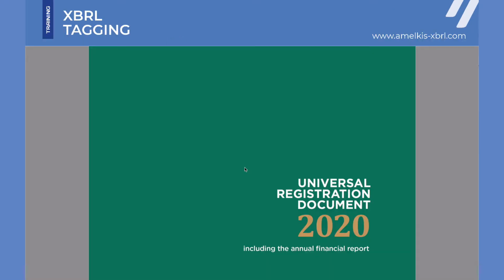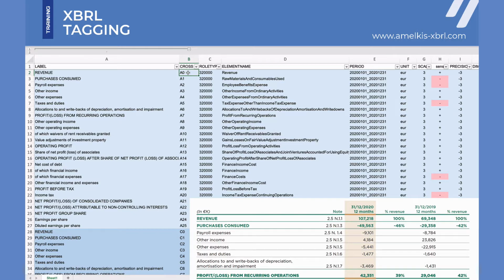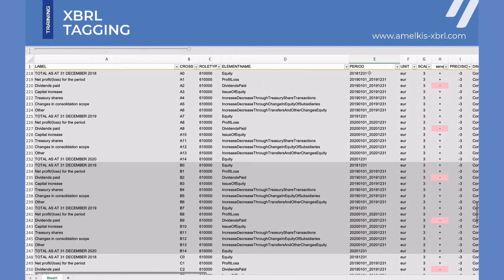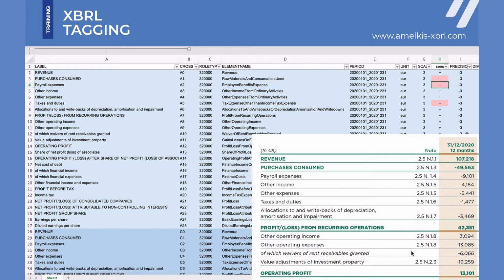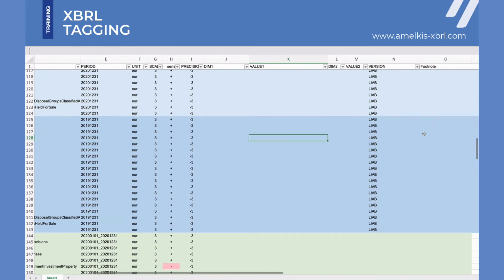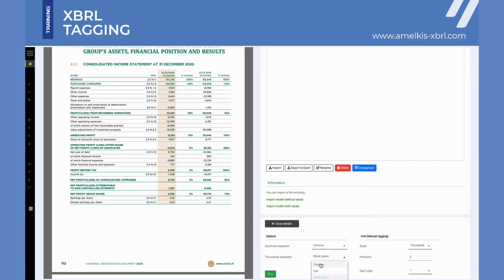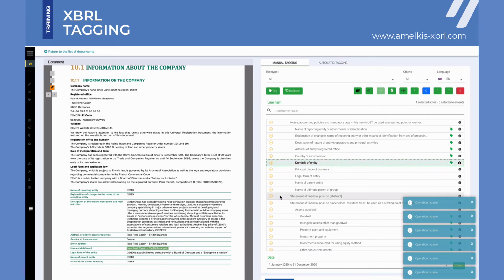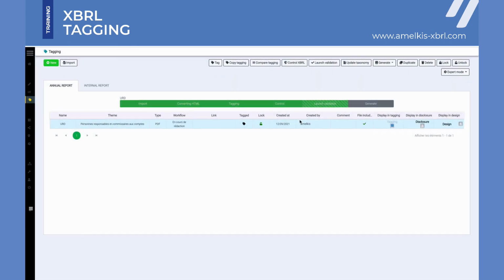Amelkis XBRL Tagging Training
Welcome to this Amelkis XBRL training entitled "XBRL Tagging Training". This training is intended for Amelkis users and more generally for all those who wish to know more about this standard. Please be aware that if you have any questions, you can contact Amelkis support.

In this training we will tag the PRIMARY STATEMENT of a UNIVERSAL REGISTRATION DOCUMENT. We will tag the INCOME STATEMENT, NET COMPREHENSIVE INCOME STATEMENT, STATEMENT OF FINANCIAL POSITION, CHANGE IN SHAREHOLDER EQUITY and also the mandatory informations.

As you know, the Amelkis XBRL allows you to automatically tag tables from an Excel file specifying the tag to apply for each amount. To use this functionality you must create a tagging file in the Amelkis format. In this first part of the training we will explain each of the columns of this Amelkis Template.